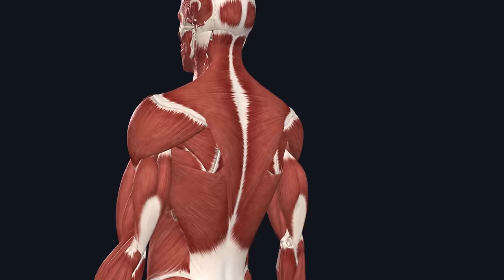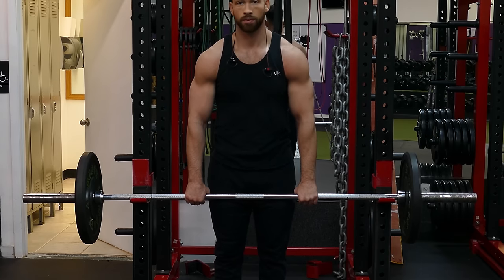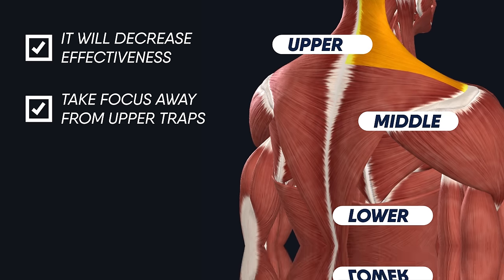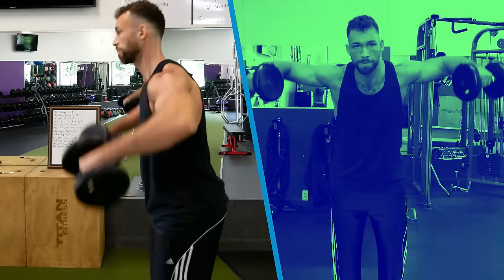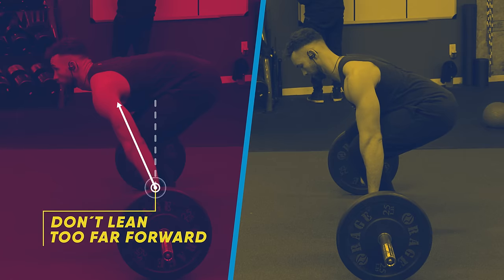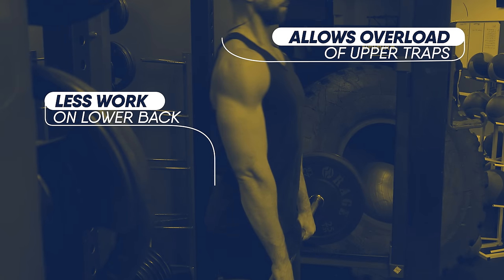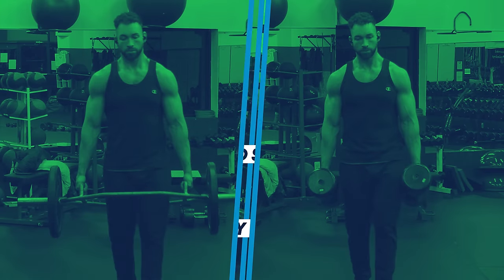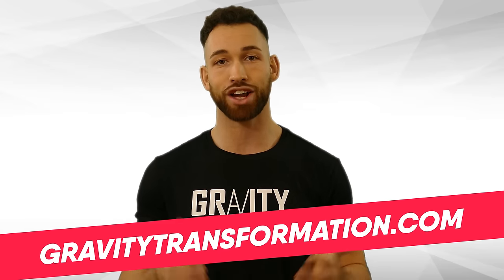5 Best Exercises for BIGGER TRAPS!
These are the 5 Best Exercises for bigger & thicker traps. Learn exactly how to get big neck muscles and a wider back with this workout specifically designed for muscle growth & mass

Your Traps are flat triangular shaped muscles that run from the back of your neck across to your shoulder girdle, and all the way down to the middle of your spine. Due to its multiple attachment points and the different directions of the muscle fibers, each trap can be separated into 3 sections, the upper portion, where the muscle fibers run at an upward angle, the mid portion where the muscle fibers run almost straight accross, and lower portion where the muscle fibers run at a downward angle. All Together these muscle fibers are responsible for extending your neck and moving  your head side to side, lowering and elevating your shoulders, retracting your shoulder blades, and much more. To target all the portions of the traps you'll have to perform different exercises from multiple angles which will allow you to have better overall trap development. And by developing your traps not only will it give you a stronger, more aesthetic looking appearance from the front and from the back, but it'll also help you prevent some very common recurring neck and shoulder injuries. So today I want to give you guys the 5 best exercises to build up those traps starting first with one of the all time best exercises for your upper traps, barbell shrugs.
The exercise itself is pretty simple and helps you isolate the upper traps very effectively. When loading up the weight that you'll be using you want to take into account that your traps are very very powerful muscles. So even though you don't have to start off with a whole lot of weight when doing the exercise for your first time you do want to work up to a higher weight load as time passes to help your traps grow because they respond very well to heavyweight loads. Of course proper form is important as well so to begin you want to load up a barbell and position it on racks a little lower than waist level. Stand with your feet squared off towards the barbell and grab it with an overhand grip with your hands about at shoulder width or a little wider than shoulder-width apart. Then unrack the bar take a step back and shrug the weight up as if you're trying to make a confused or an I don't know expression with your shoulders. While shrugging you want to make sure that  your elbows are straight and that your arms are relaxed and hanging straight down instead of having your elbows bent. We're not trying to target the biceps here we're going for the traps. Once you shrig the weight up you'll want to hold that position at the top of the contraction for a second and then lower the weight nice and slow down to the starting position and repeat for reps. Do not just jerk the weight up and down too fast. It'll be much more effective if you can control the weight throughout the entire exercise. You also want to avoid rolling your shoulders as you do the shrugs. Even though rolling your shoulders will incorporate some of the middle and lower traps since you'll be pulling your shoulder blade back, you still won't want to do that because it's going to decrease the effectiveness of the exercise and take Focus away from the upper traps which is the whole point of this movement. Another common mistake that you want to avoid is using so much weight that you're not performing the exercise with a full range of motion. When you see guys doing this you'll see them barely raising their shoulders up and moving so slightly that it doesn't look like they're doing much of anything at all. if you find yourself doing that drop the weight to an amount that you can actually shrug all the way up and down with a full range of motion. Again we want to go heavy but we want to do it right
Let's move on to the next exercise which is the bent arm lateral raise and we want to perform this exercise with certain variations to help Target our traps a lot better. Now this exercise is so great for the traps because it has very similar mechanics and follows a similar movement pattern as the upright row except it's a lot safer. Many of you probably already know that the upright row puts your shoulders into a very bad position of maximal internal rotation which it can lead to a serious shoulder impingement injury. With that said the upright row is actually very good at targeting the traps and it's actually one of the best exercises but the problem is it comes with a lot of risks that outweigh the benefits...